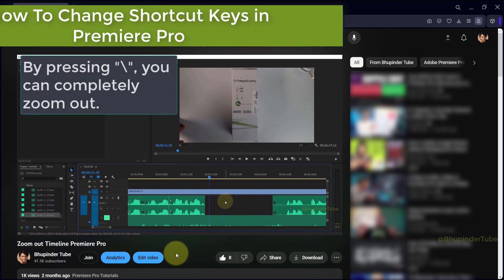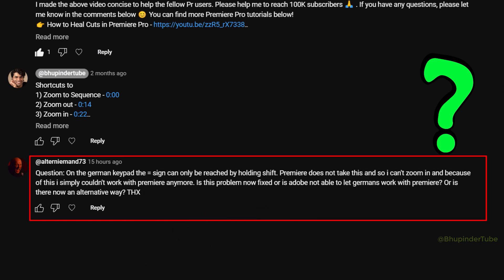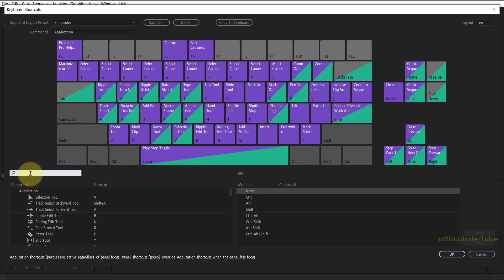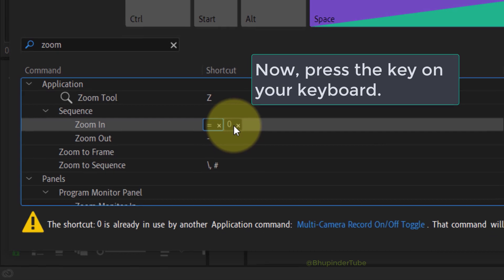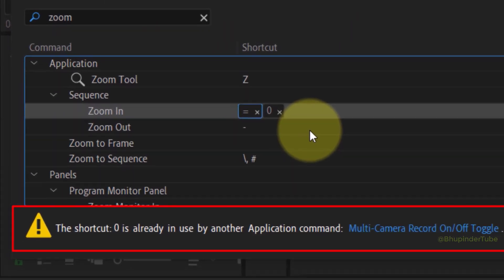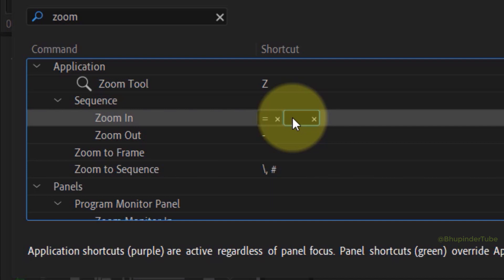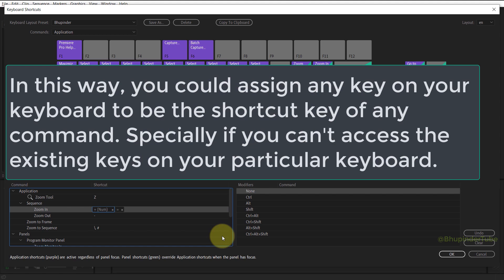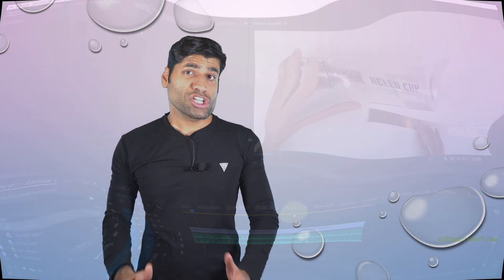How To Change Shortcut Keys in Premiere Pro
⌨ If your keyboard is different or you simply want to add or change the shortcut keys in Premiere Pro, then watch this tutorial.

I'd use Zoom In as an example but you could apply the same method for any shortcut key.

Click next to existing shortcut key to add another shortcut key. Now, press the key on your keyboard.

Click on the "x" to delete the shortcut key. You could delete the "=" shortcut key if you want to. To add another shortcut key, click on the empty space in front of the command.

In this way, you could assign any key on your keyboard to be the shortcut key of any command. Specially if you can't access the existing keys on your particular keyboard.

I made the above video concise to help the fellow Pr users.